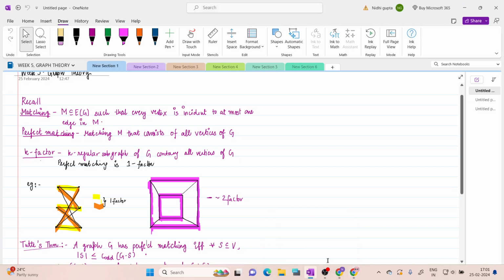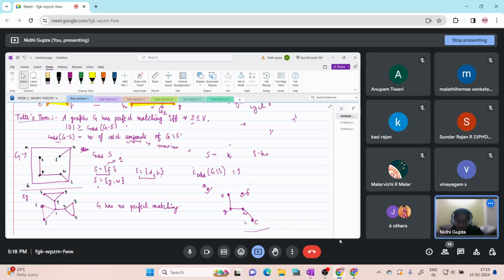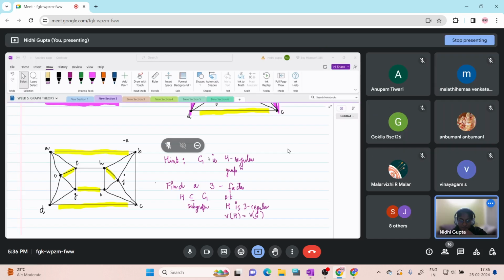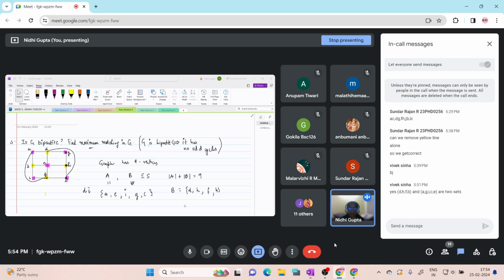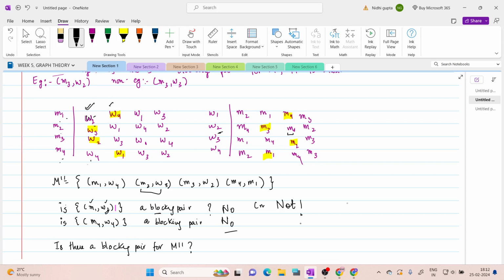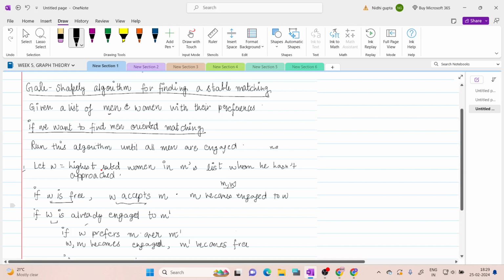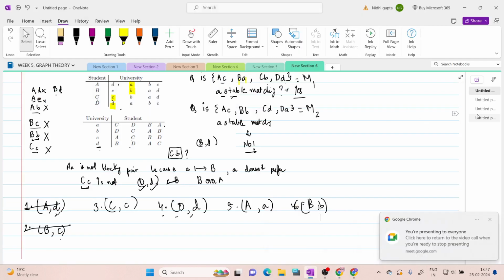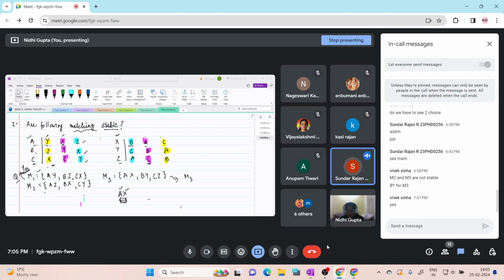Week 5, NPTEL Graph Theory, 2024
Problems on perfect matching and stable matching